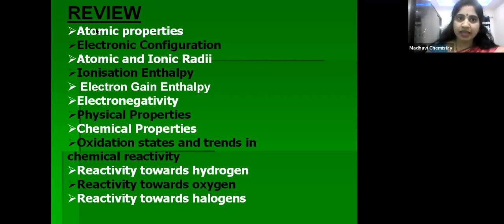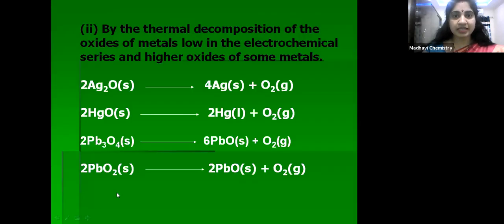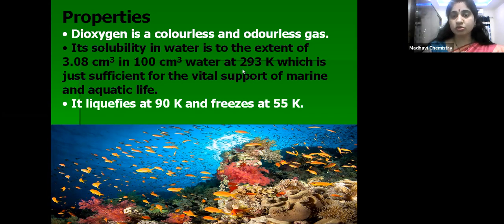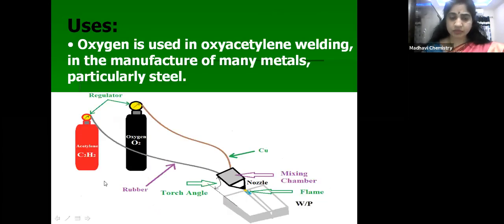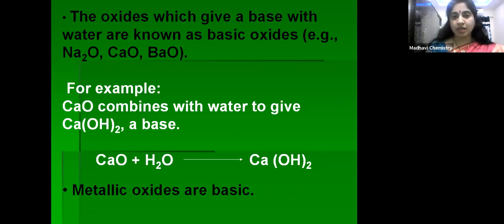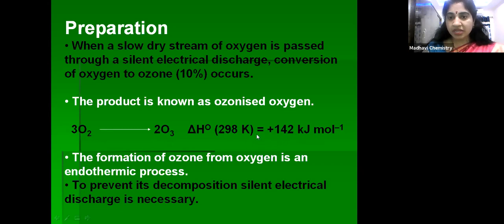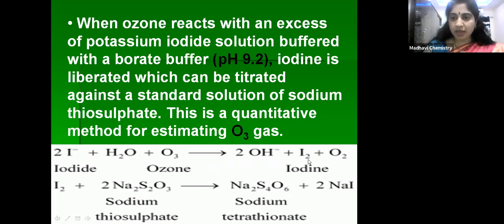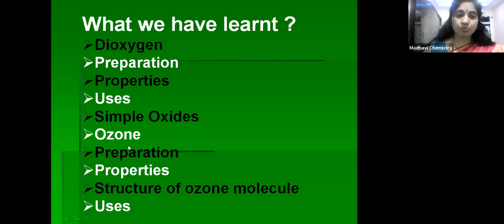CHEMISTRY II YEAR | GROUP VI A ELEMENTS (LS 2) | T MADHAVI MA'AM